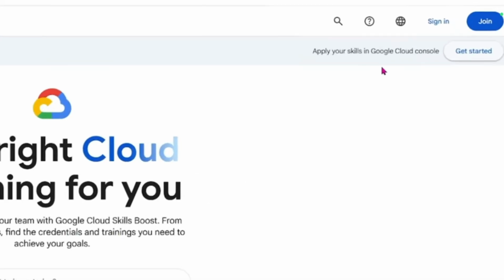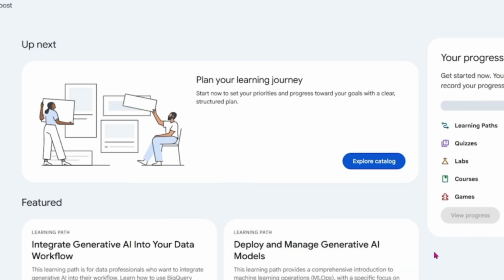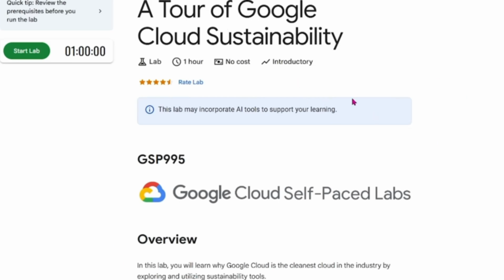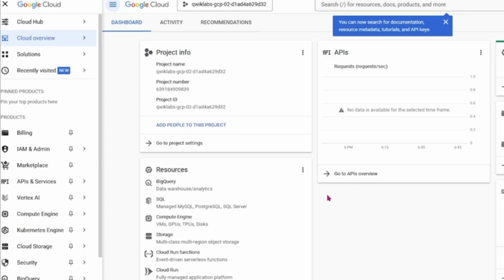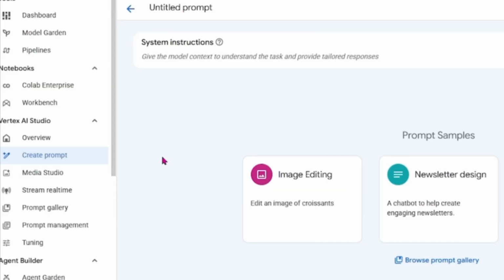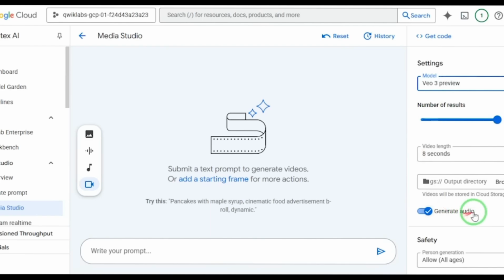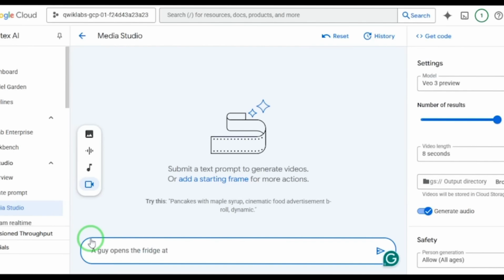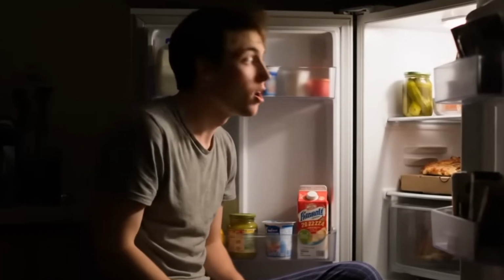How to Use Veo 3 for FREE | No Credit Card (2025)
Unlock Google Veo 3 – The Free AI Video Generator for 2025!
Discover how to use Google Veo 3, the groundbreaking AI video generator, completely for free—no credit card required! In this fast-paced 4.5-minute Veo 3 tutorial, you’ll see a hands-on demo of Veo 3 in action, showcasing its advanced AI video editing features for creating high-quality 4K videos with perfectly synchronized audio. Whether you're a content creator, marketer, or aspiring AI vlogger, this guide walks you through the full process of AI video creation using Veo 3.

You’ll learn how to use Google Veo 3 without a credit card, explore real use cases like making AI vlog videos, and even see how to make money using AI-generated content. This is the ultimate resource for anyone looking to dive into AI video production and leverage free AI tools in 2025. From video generation trends to beginner tips, this tutorial is your gateway to mastering Google AI technology without paying a cent. No subscriptions. No hidden fees. Just powerful, free video editing with Veo 3.

📌 TimeStamps:
0:00 - What is Google Veo 3 | Veo 3 Generated Videos
1:11 - Make AI Vlog Video Using Google Veo 3
1:24 - Make Money Using AI Vlog Videos with Veo 3
1:47 - How to Use Google Veo 3 for Free
3:20 - Demo to Use Veo 3 for Video Creation